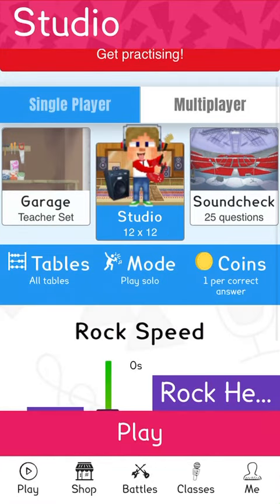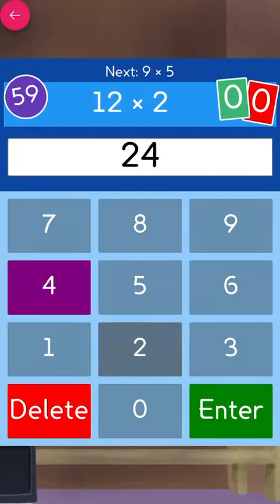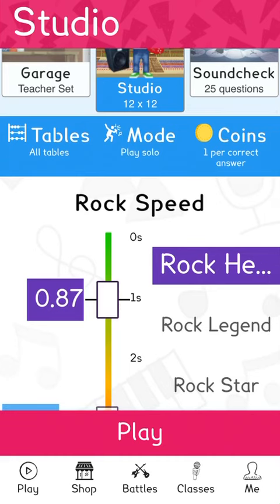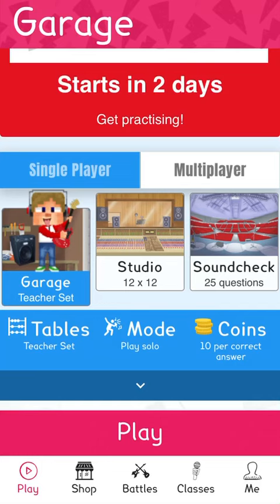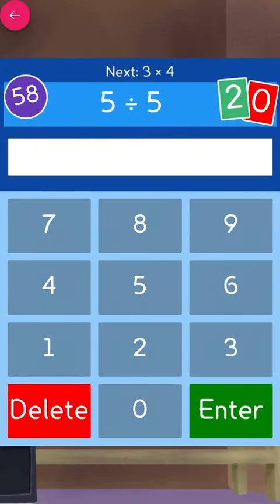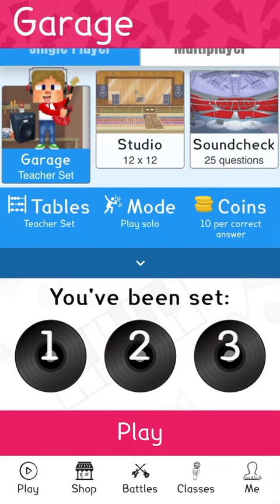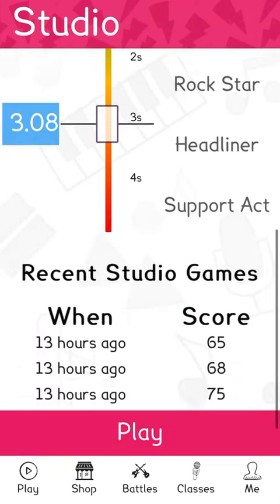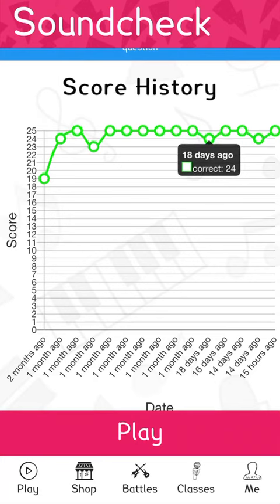How to become a rock hero on TTRockstars